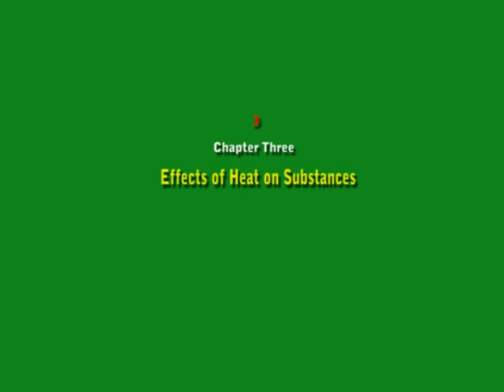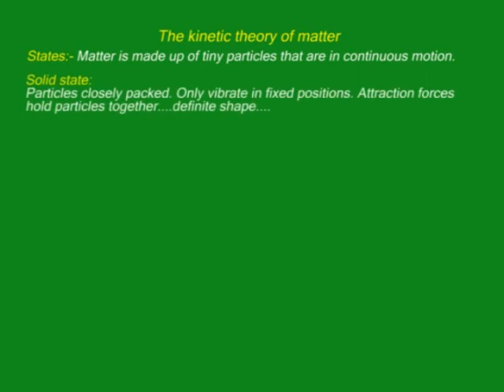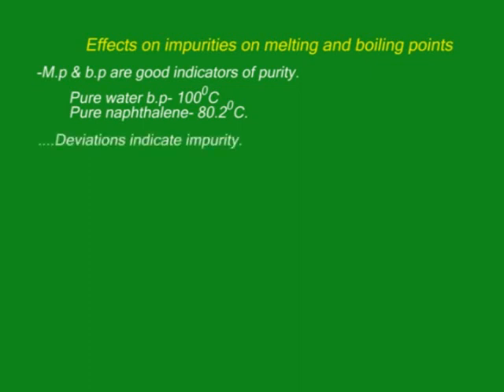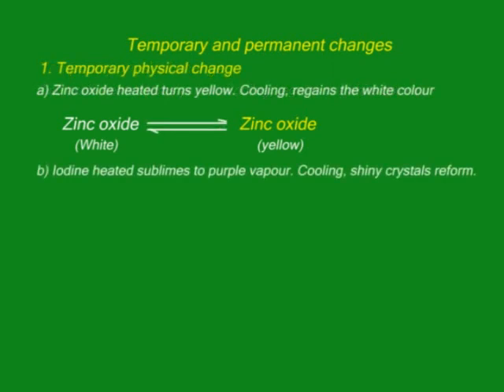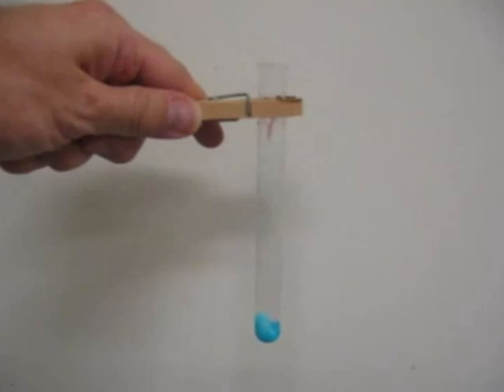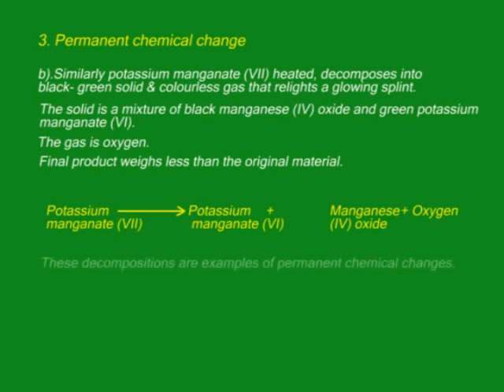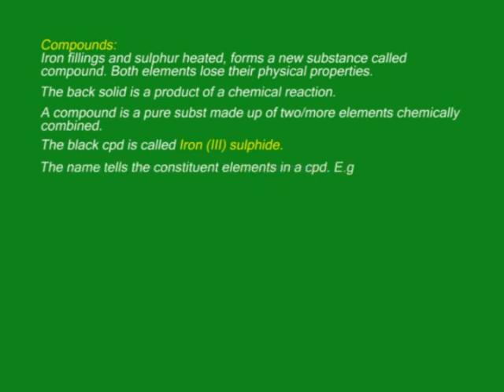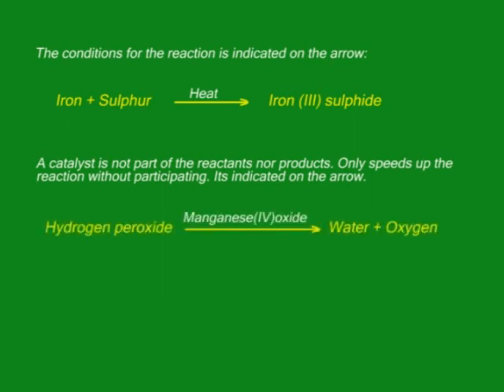3 Effects of heat on substances